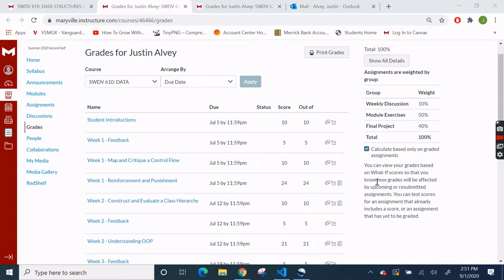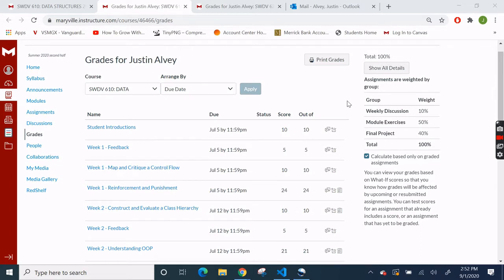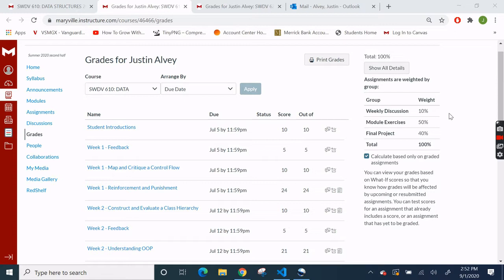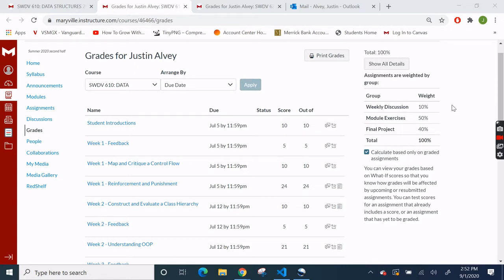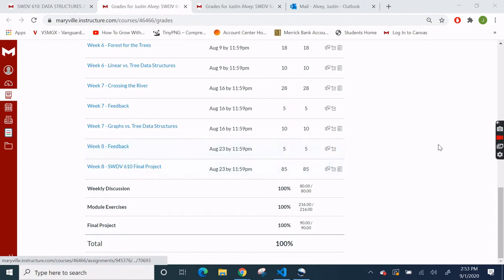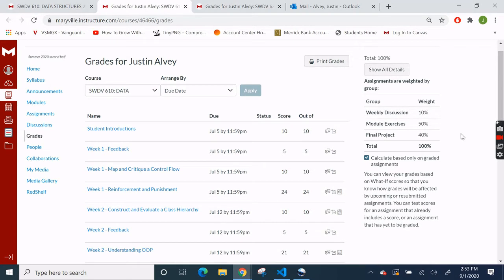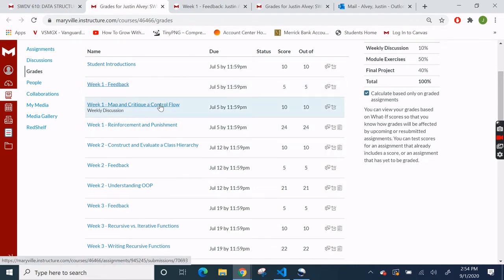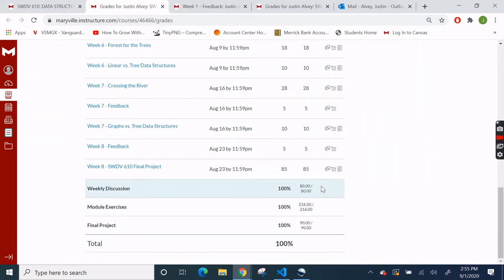I Scored 100% In My Data Structures Course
In this video I'll be walking you through my grades on the Data Structures course for my Master's degree program and the scores I achieved. You can do this too!

Do you like free stuff? How about a free stock!

I post two videos a week related to programming in Python, including interview questions for acing the Python interview.  . . thank you Warriors!